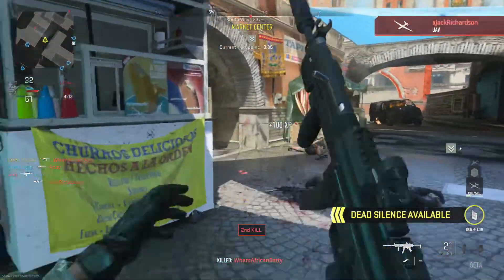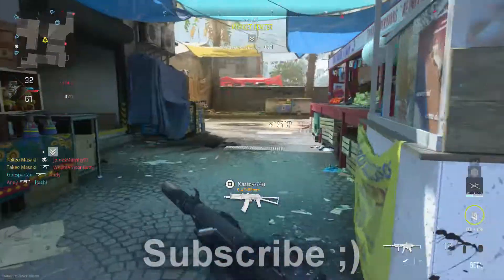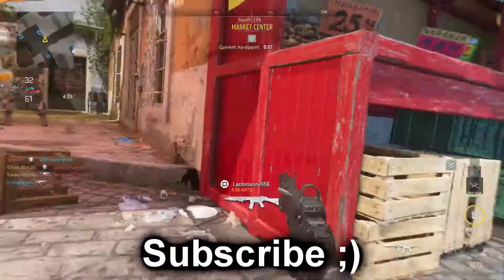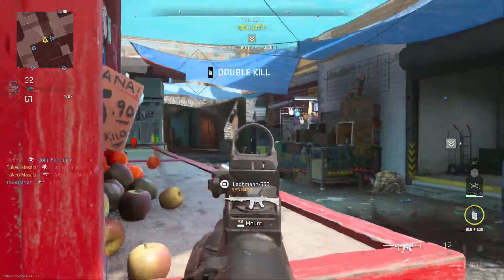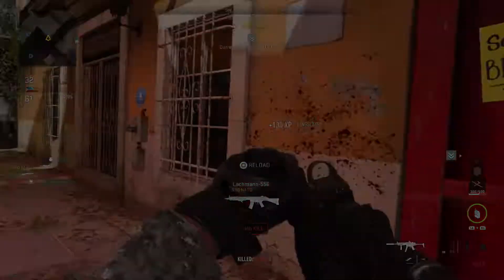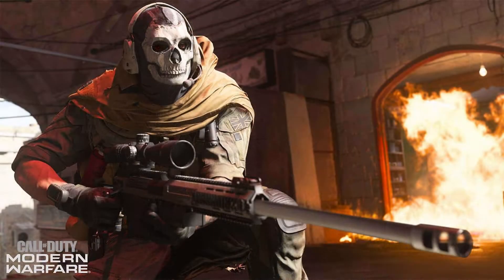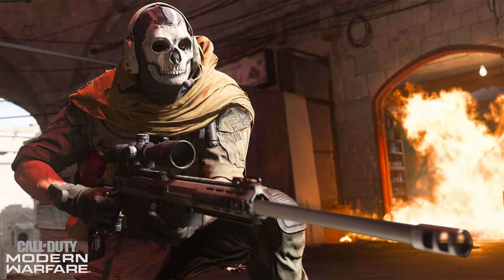Call of Duty Modern Warfare II vs Modern Warfare 2019 - Is It Better ? - MW2 Multiplayer BETA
Call of Duty Modern Warfare II Multiplayer is a very similar experience to MW 2019, but is it an upgrade just based on the BETA? The map design and amount of content is 100 an Upgrade.
Infinity Ward does sure love the gameplay style they created tho.